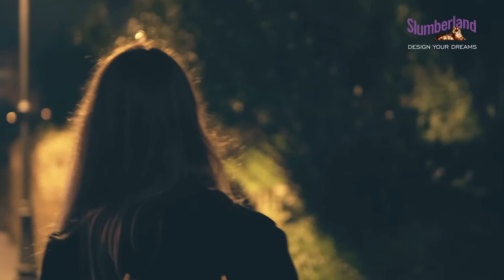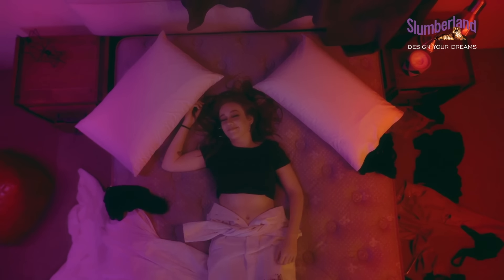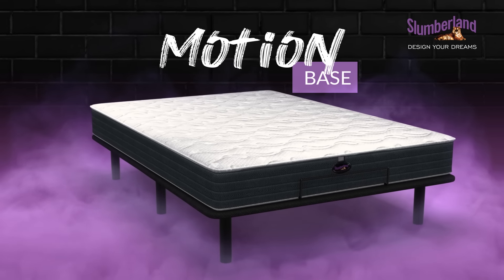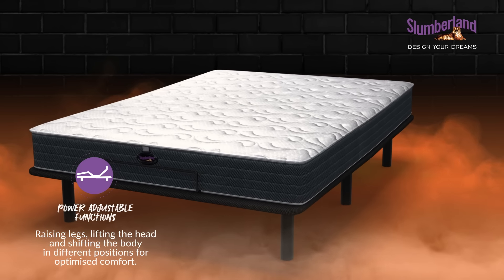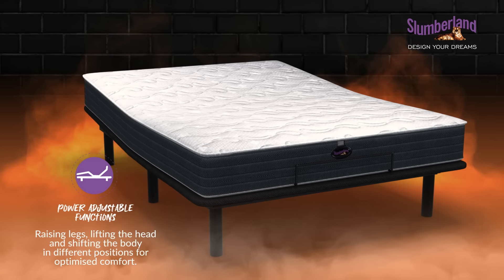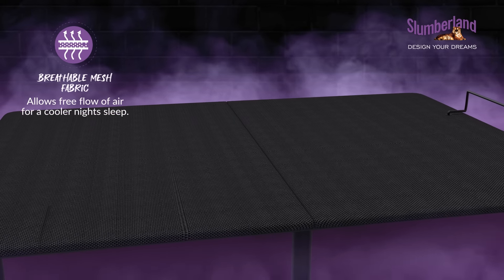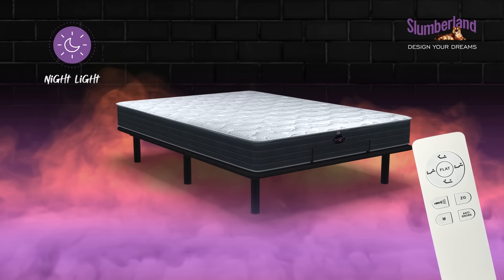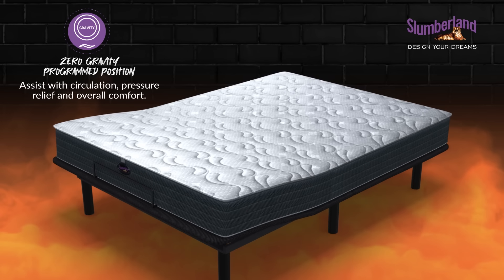Slumberland | Motion Base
Designed with the purpose of adjusting to every person’s unique sleeping positions, the Slumberland Motion Base comes with the benefit of smoothly contouring, supporting and reducing key pressure points on your body, therefore improving your posture and comfort at your own convenience. Our Motion Base includes Breathable Mesh Fabric Features which allows for the free flowing of air for a cooler night’s sleep.